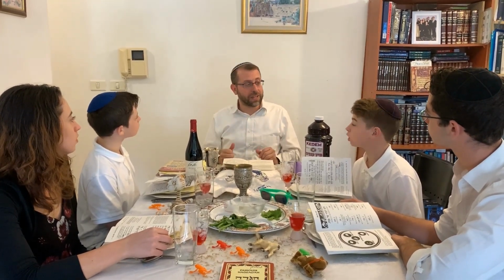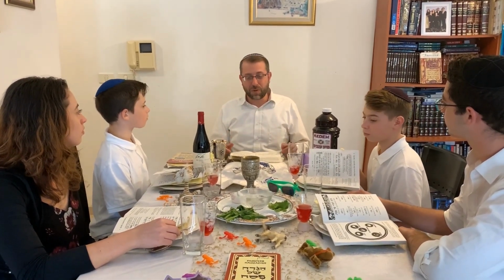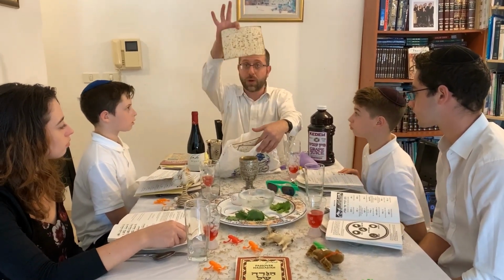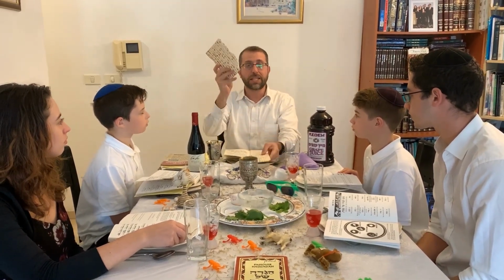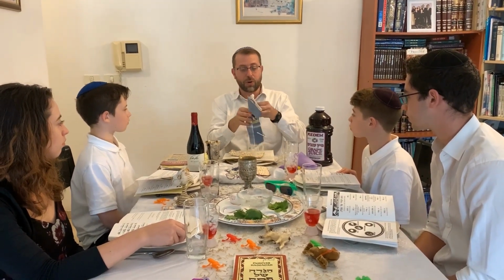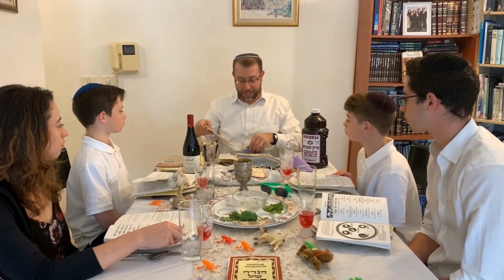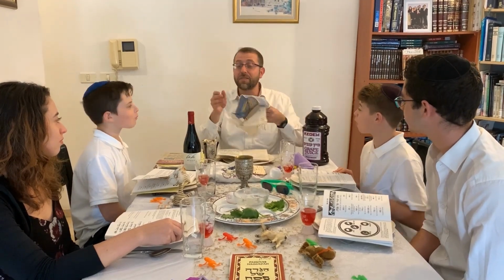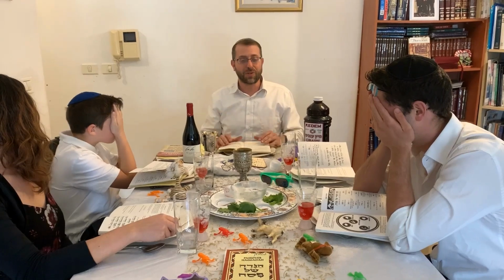How Do You Jew with Rabbi Ariel Konstantyn - Passover Edition #2 || Kadesh, Urchatz, Carpas, Rachtza